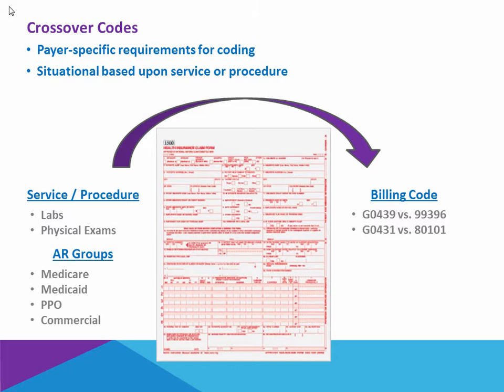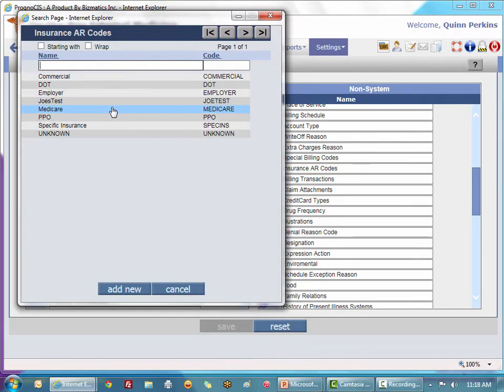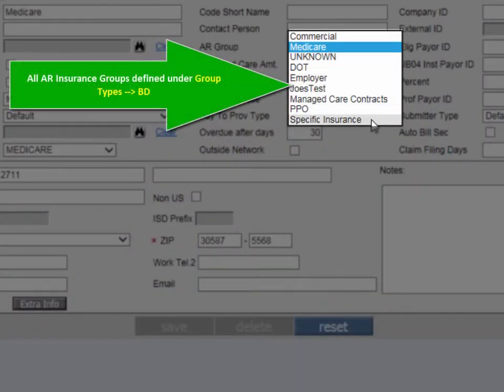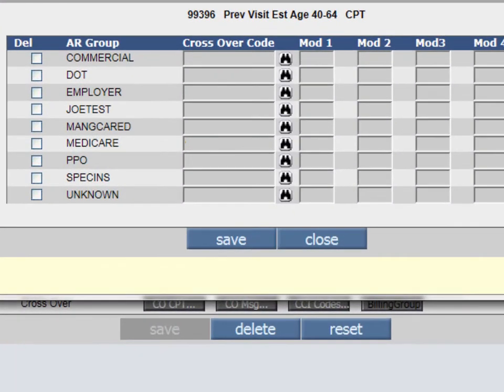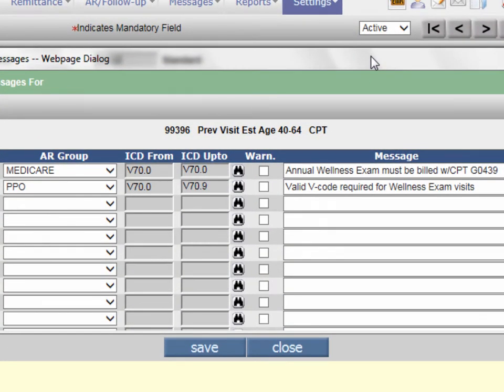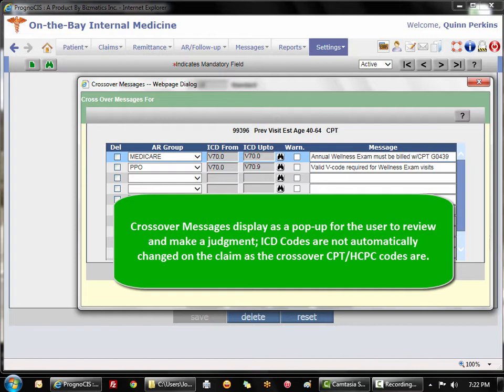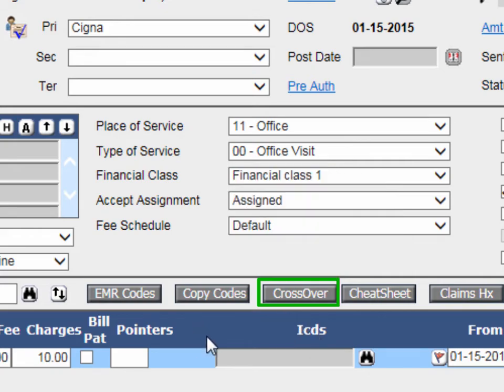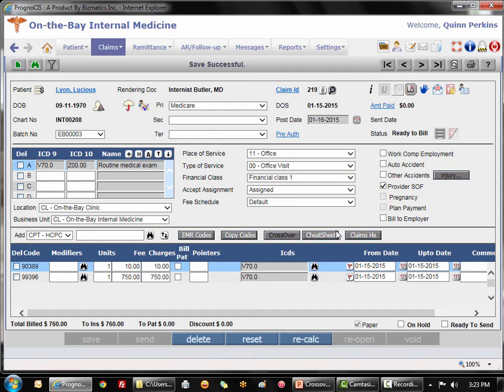How to use Crossover Codes in PrognoCIS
Learn how to configure and manage CPT, HCPCS, and ICD crossover codes in PrognoCIS EHR to help streamline medical billing and accommodate different payer-specific coding requirements.

In this step-by-step tutorial, you'll learn how to configure insurance AR groups, link payers to the appropriate groups, set up CPT/HCPCS crossover codes, and create ICD crossover message alerts to help your billing team identify payer-specific coding requirements.

In this video, you'll learn how to:

Configure insurance AR groups in Group Types Master.
Assign AR groups to individual payers in Insurance Master.
Set up CPT and HCPCS crossover codes, including applicable modifiers.
Configure ICD crossover messages to alert billers to diagnosis-related requirements.
Review crossover codes and alerts at the claim level.
Manage crossover codes manually or automatically based on your system settings.

Whether you're billing Medicare, Medicaid, PPOs, or commercial insurance plans, understanding crossover code configuration can help your team manage payer-specific billing rules more efficiently.

Chapters:
00:00 – Introduction to Crossover Codes
00:44 – User Roles and System Properties
01:04 – Defining Insurance AR Groups
02:16 – Linking Payers to AR Groups
03:33 – Setting Up CPT and HCPCS Crossovers
06:05 – Configuring ICD Crossover Messages
08:48 – Reviewing Crossovers at the Claim Level
11:02 – Summary and Key Takeaways

Explore more PrognoCIS EHR tutorials to learn how to use your practice management and medical billing tools effectively.

Discover PrognoCIS EHR: Learn how our integrated EHR and practice management solutions support medical practices with clinical workflows, billing, and practice operations.